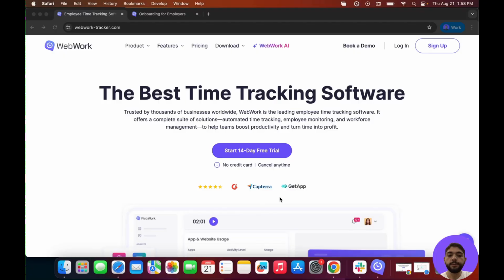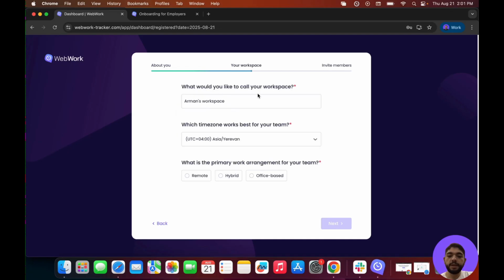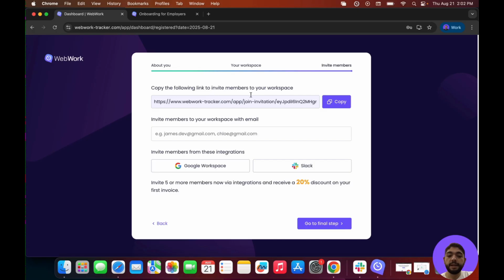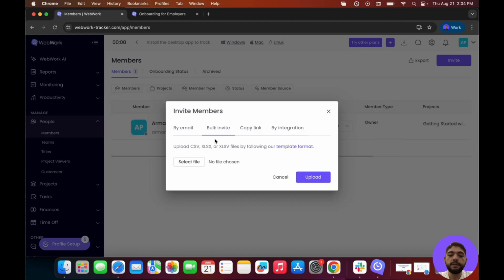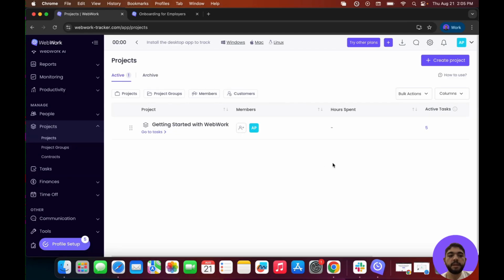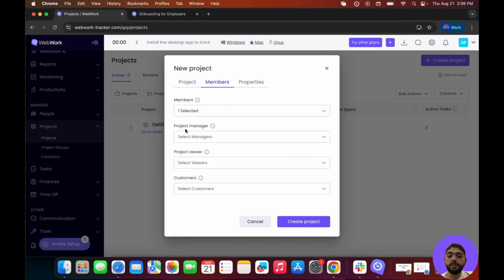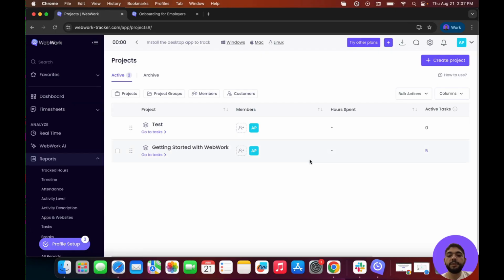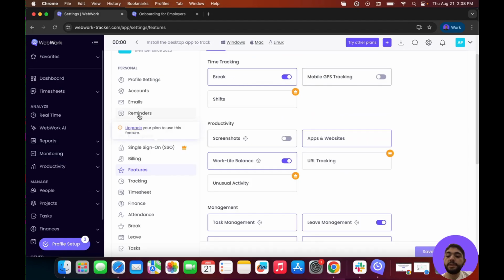How to set up your WebWork Workspace?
Set up your WebWork workspace efficiently by following this step-by-step guide. Learn how to sign up, verify your account, invite team members, create projects, and configure workspace settings to ensure smooth time tracking and team management.